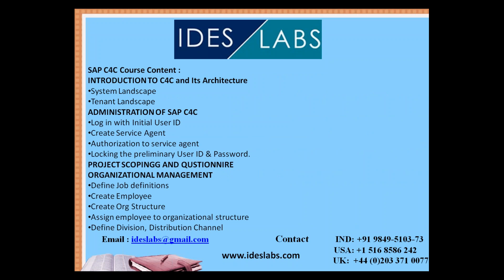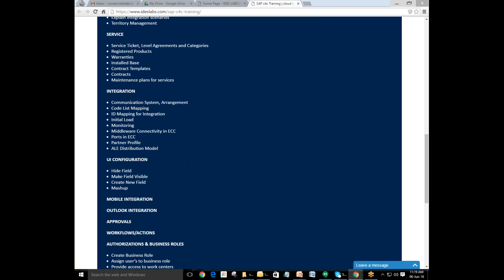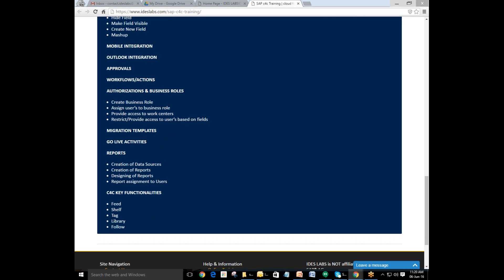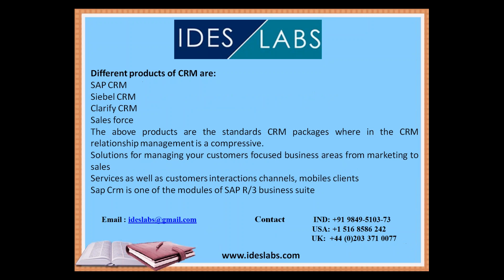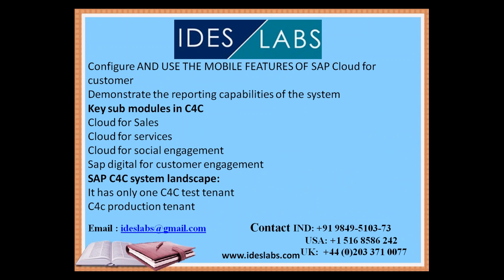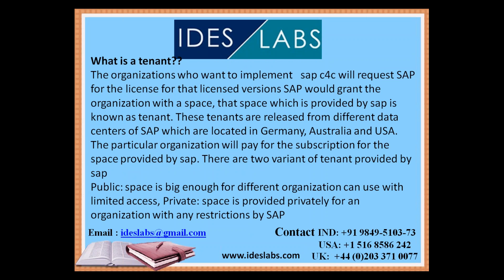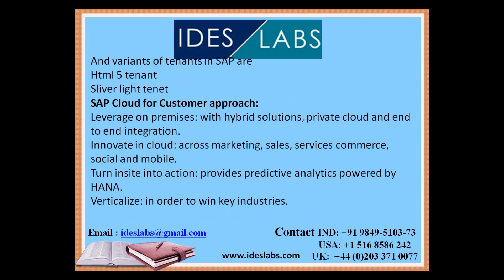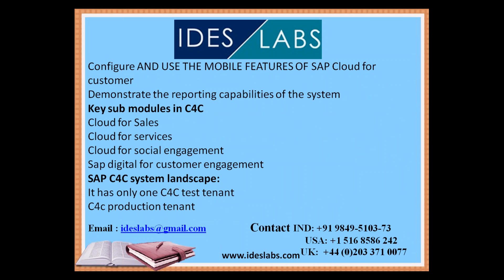sap c4c training video | cloud for customer online demo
SAP C4C Training Introduction:

SAP C4C Training by IDES labs will help the trainees to offer to understand that how sap has evolved over many years of business organizations had invested heavily in on premises software to get the more in creditable business processes. The SAP has come up with the concept called as cloud. Which has most of the significant efficient in the coming days with much lower cost to the ownership and faster ways of innovation. Anybody can learn sapc4c as it is all about the Pre-sales (Marketing) / sales / post sales (services) domain knowledge to learn sap c4c.To understand best business process offered by sap to various industries (Not only configuration) in this training you will be learning everything from scratch. The only expectation from you is the desire to learn and explore more if you are ready to afford and fulfill the expectation then IDES labs is ready to serve you.

SAP C4C Course content:
INTRODUCTION TO C4C Training and Its Architecture

System Landscape
Tenant Landscape
ADMINISTRATION OF SAP C4C

Log in with Initial User ID
Create Service Agent
Authorization to service agent
Locking the preliminary User ID & Password.
PROJECT SCOPINGG AND QUSTIONNIRE

ORGANIZATIONAL MANAGEMENT

Define Job definitions
Create Employee
Create Org Structure
Assign employee to organizational structure
Define Division, Distribution Channel
ACCOUNT MANAGEMENT

Fine Tuning Activities of Account, Contact, General Business Partner
Duplicate Check of Business Partners in scoping and fine tuning
PRODUCTS

Product Categories & Material Number Ranges
PRICING

Base Price List
Discount List
Integration of Pricing with ECC/CRM
INCIDENT MANAGEMENT ROLES

Creation of incident
Following the incident
MARKETING STRATERGIES

Marketing Lead with fine tuning
Target Group
Creating Campaign
Marketing Permissions
SALES

Opportunity for the sales
Quotation for perfect sales
Sales Order
Explain integration scenarios
Territory Management
SERVICE

Service Ticket, Level Agreements and Categories
Registered Products
Warranties
Installed Base
Contract Templates
Contracts
Maintenance plans for services
INTEGRATION

Communication System, Arrangement
Code List Mapping
ID Mapping for Integration
Initial Load
Monitoring
Middleware Connectivity in ECC
Ports in ECC
Partner Profile
ALE Distribution Model
UI CONFIGURATION

Hide Field
Make Field Visible
Create New Field
Mashup
MOBILE INTEGRATION

OUTLOOK INTEGRATION

APPROVALS

WORKFLOWS/ACTIONS

AUTHORIZATIONS & BUSINESS ROLES

Create Business Role
Assign user’s to business role
Provide access to work centers
Restrict/Provide access to user’s based on fields
MIGRATION TEMPLATES

GO LIVE ACTIVITIES

REPORTS

Creation of Data Sources
Creation of Reports
Designing of Reports
Report assignment to Users
C4C KEY FUNCTIONALITIES

Feed
Shelf